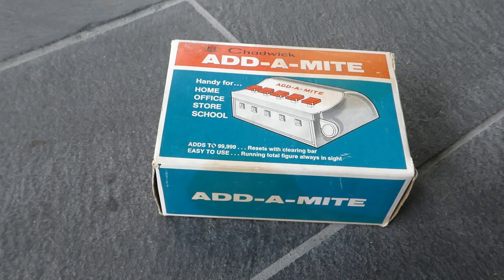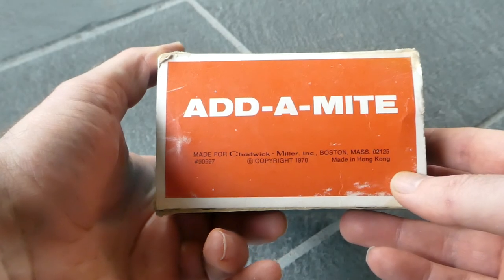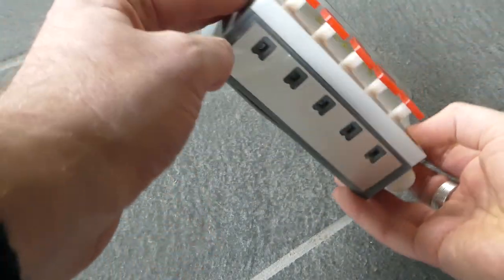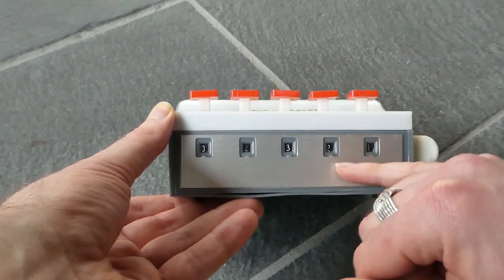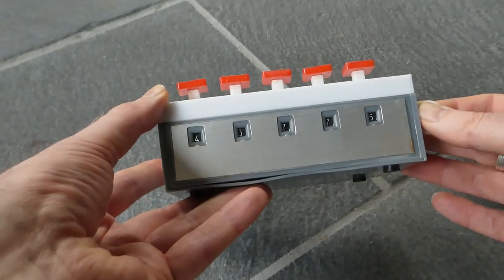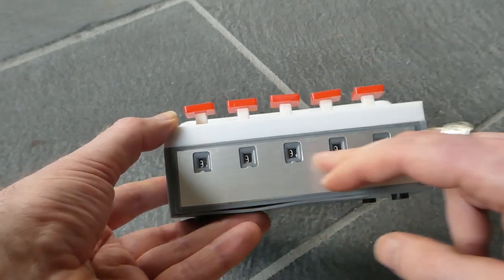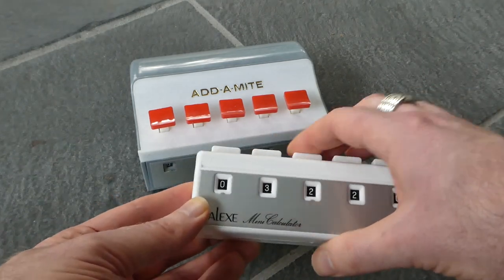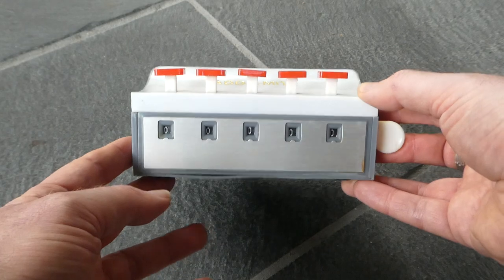The Chadwick Add-A-Mite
This Add-A-Mite is a very simple desk adder. It was made in Hong Kong and imported  and sold by Chadwick. It is a cheap clone of the Alexe mini-calculator.

0:00 Introduction, History
1:06 Adding
1:29 Clearing
2:12 Comparison with Alexe
3:00 Outro